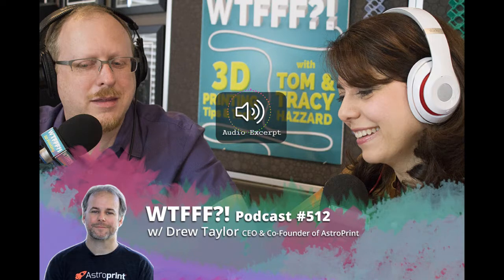What 3D Printers Are Compatible with AstroPrint? (Audio)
This is an Audio Excerpt from Episode #512 of the WTFFF?! Podcast.

AstroPrint is the fastest growing cloud platform for your Desktop 3D Printer. 🌎 Manage and Monitor your printer from ANYWHERE in the world with ANY device!